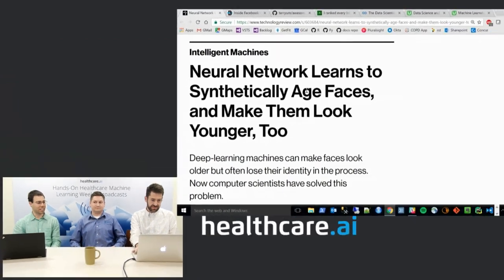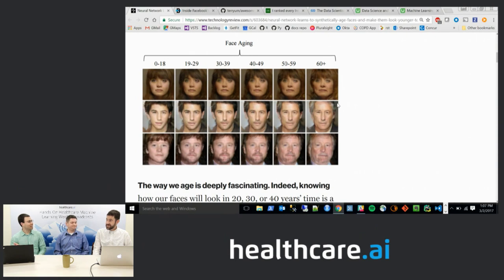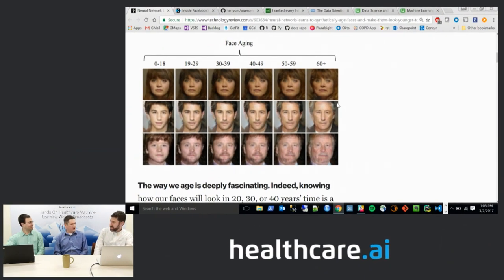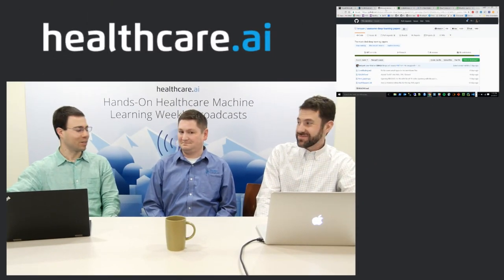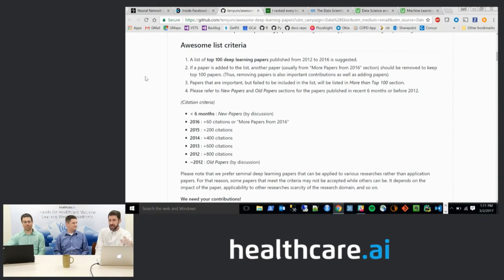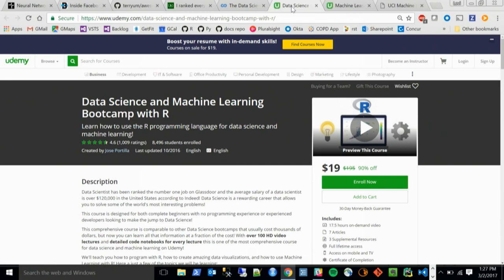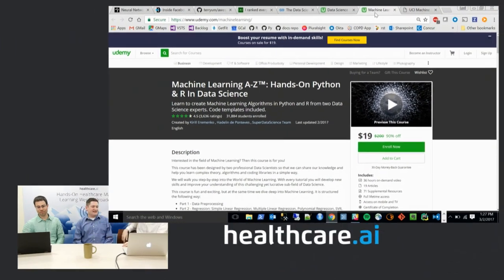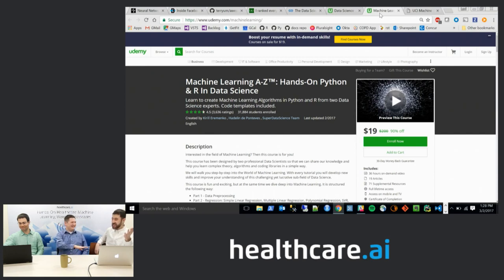ML #2 - Where to Find Fantastic Data Science Education (Our Favorites After This Site)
Hosted by Levi Thatcher Director of Data Science, Health Catalyst.

We are excited you will be joining us for the second live Healthcare Machine Learning Broadcast ... In this broadcast we'll be discussing which free online courses (i.e., MOOCs) are best to get you started in data science.